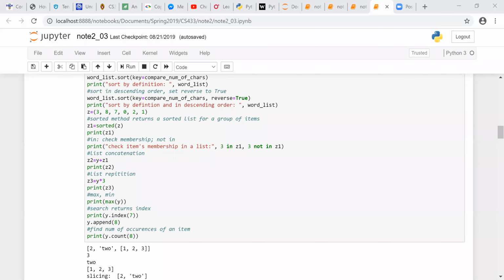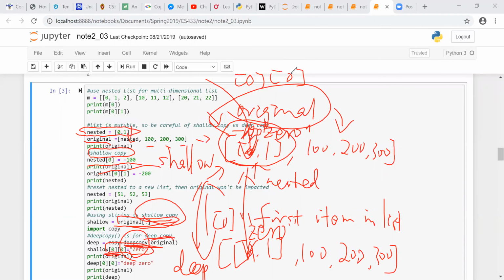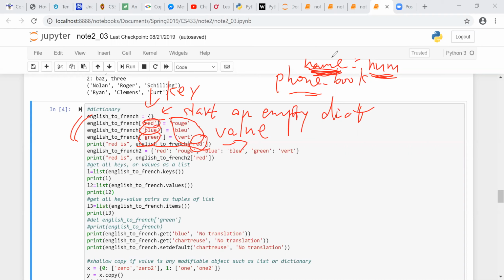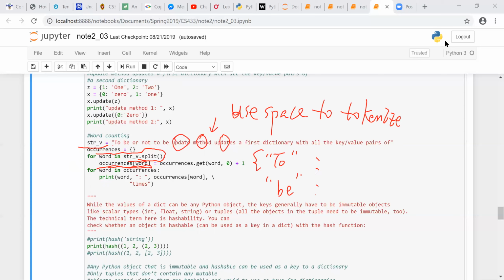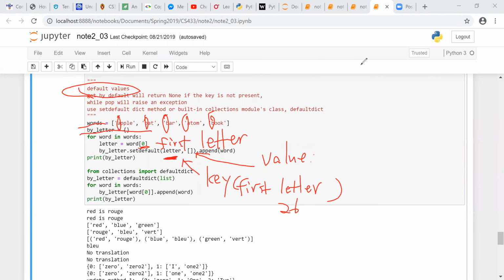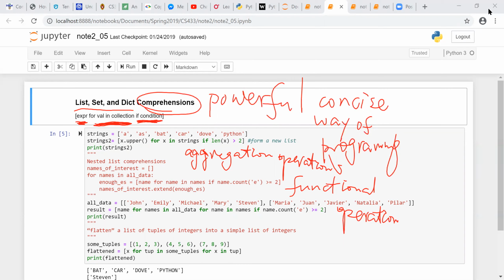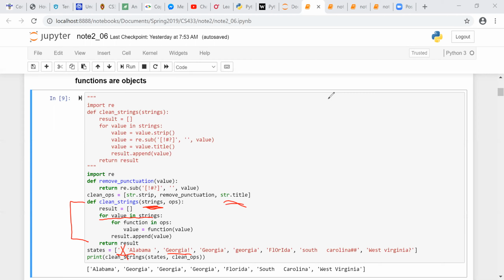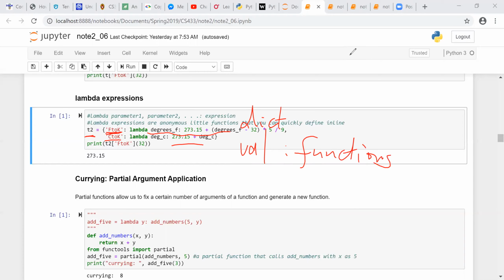Machine Learning Aug 27 Video Recording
Completed note02_03, 04, 05 and 06